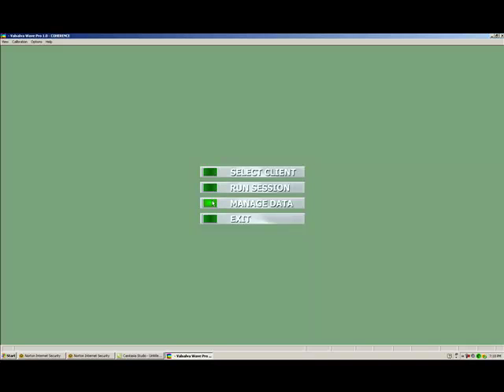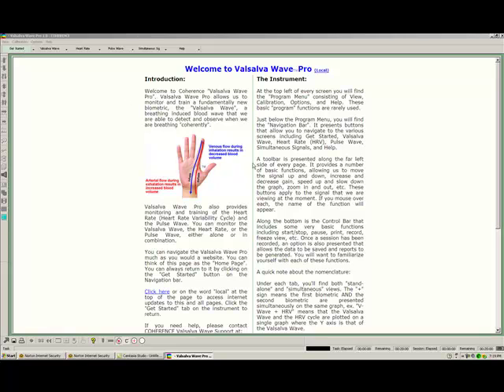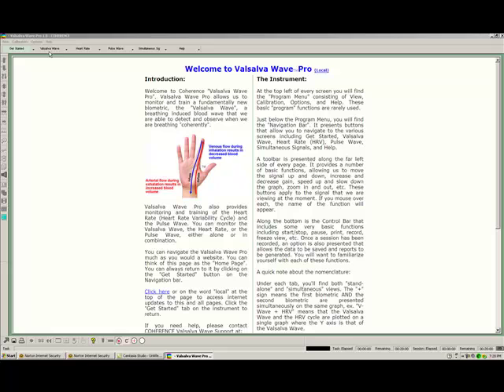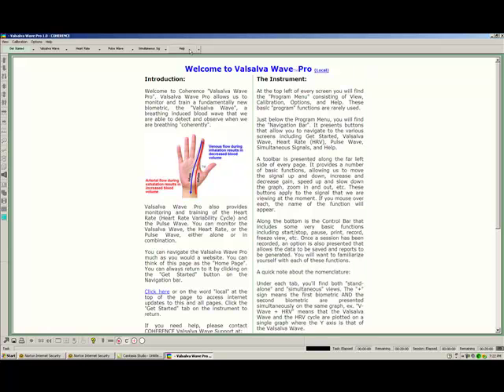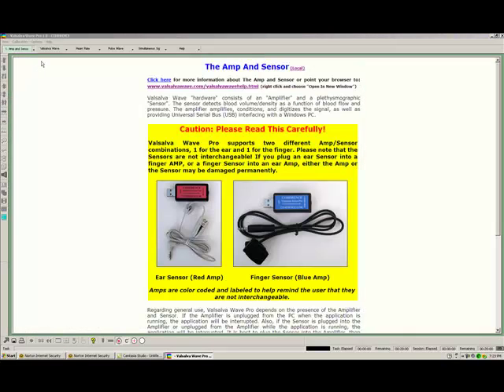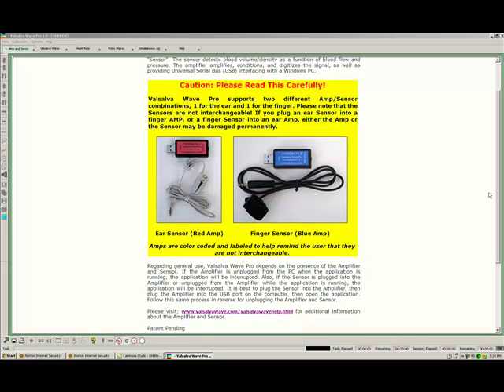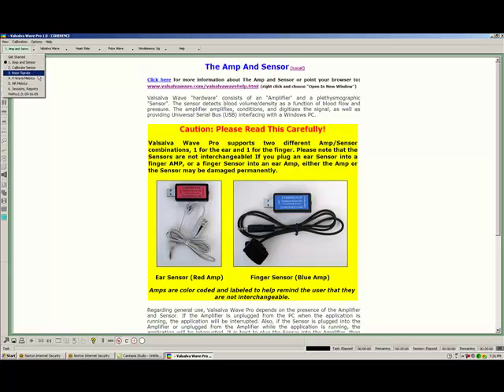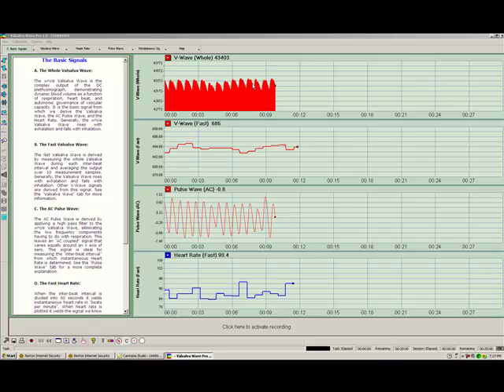Getting Started With Valsalva Wave Pro Part 1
Stephen Elliott, founder of Coherence LLC, walks viewers through the use of Valsalva Wave Pro - a new biofeedback device that includes a brand new metric, the Valsalva Wave.

More information on Valsalva Wave Pro is available at BMED Press